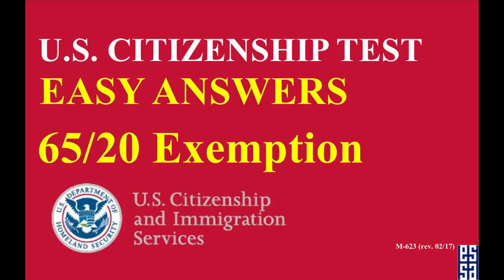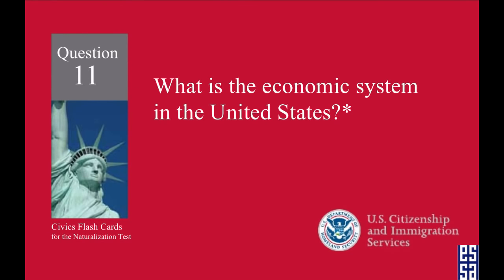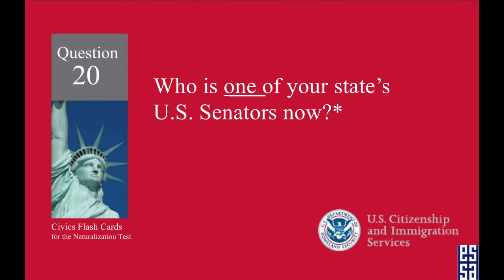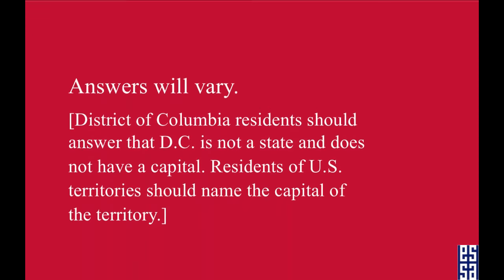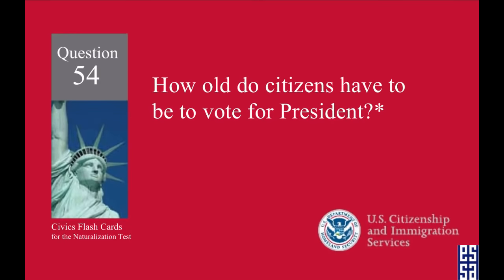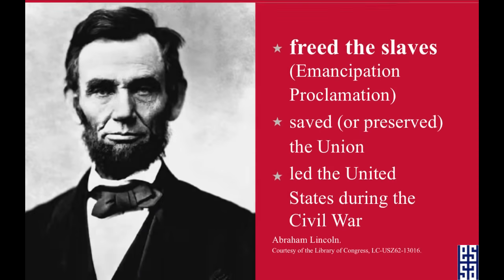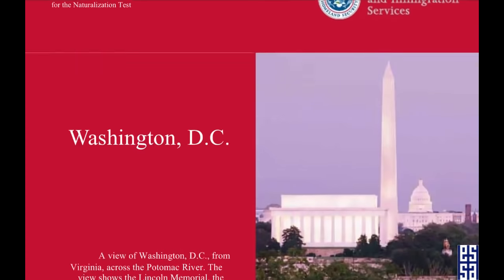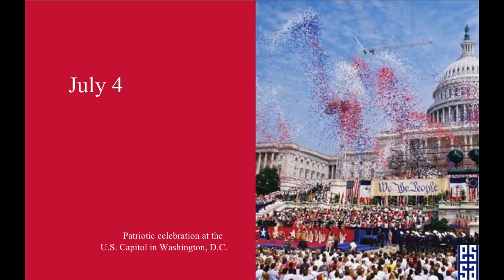65/20 Exemption Civics Questions for U.S. Citizenship - NEW PRESIDENT - JOE BIDEN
NEW PRESIDENT - *JOE BIDEN*

The Immigration and Nationality Act provides for special consideration of the civics test for applicants who, at the time of filing their Form N-400, Application for Naturalization, are *over 65 years old and have been a permanent resident for at least 20 years.*  These applicants qualify to take the civics test in the language of their choice. They are also given special consideration as they are only required to study 20 of the 100 civics test questions for the naturalization test.